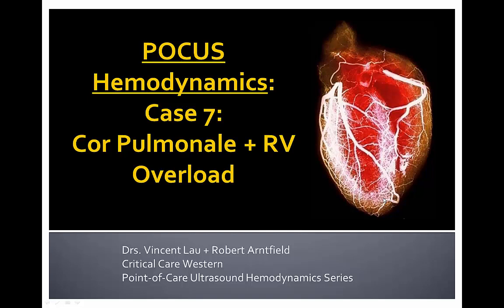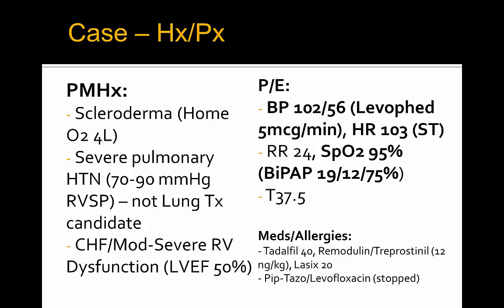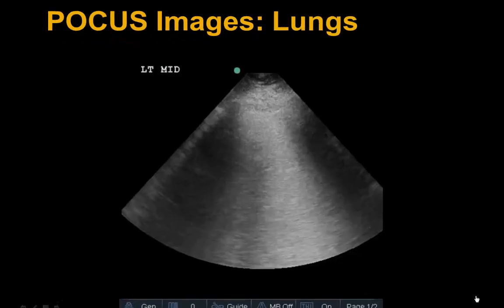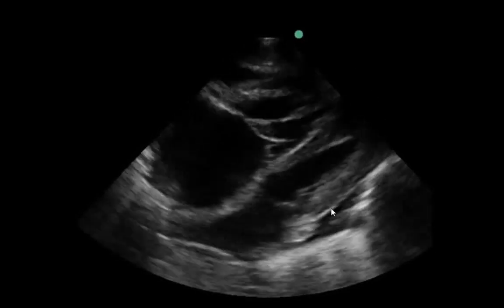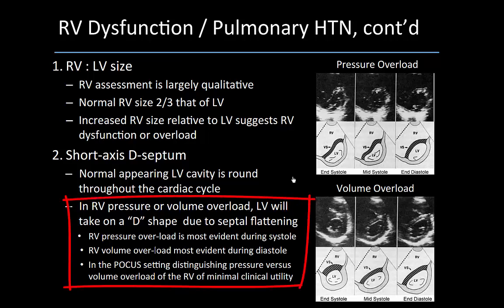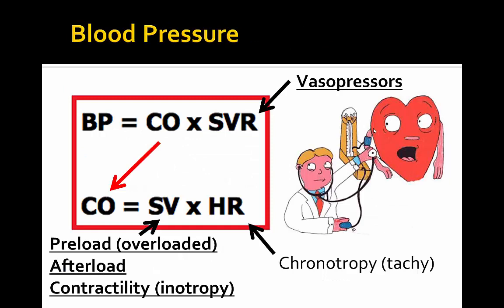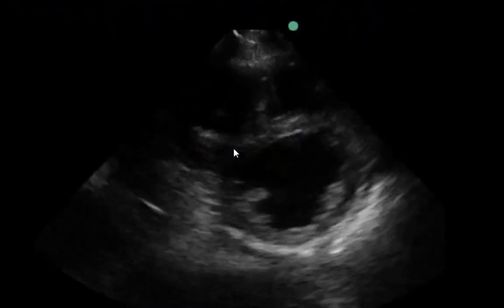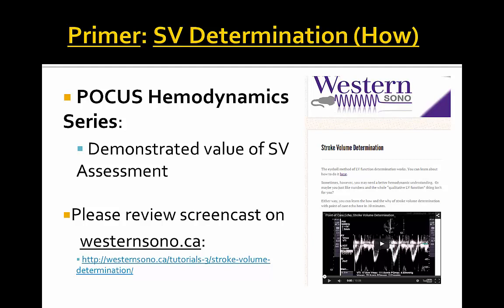POCUS Hemodynamic Series Part 7: Cor Pulmonale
Please enjoy this case presentation on the use of point-of-care ultrasound in cor pulmonale presented by Dr. Vincent Lau